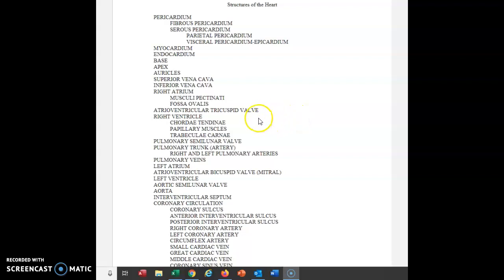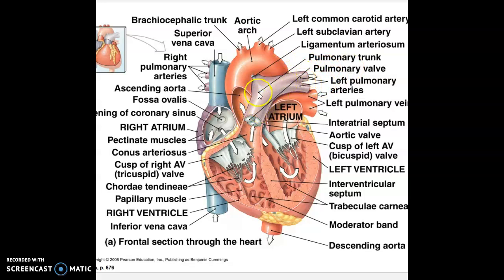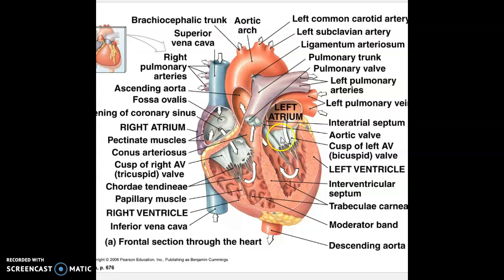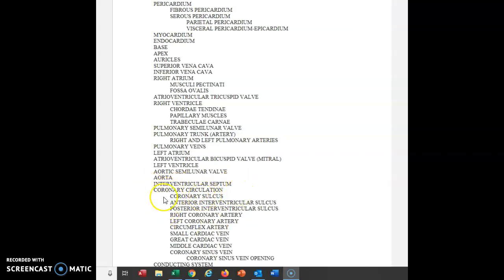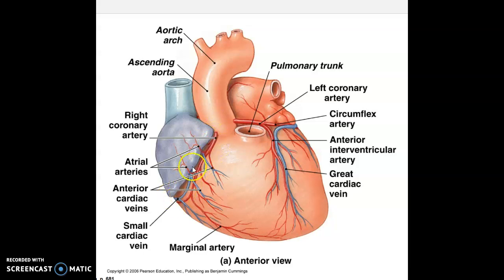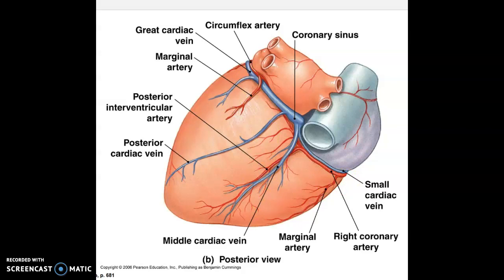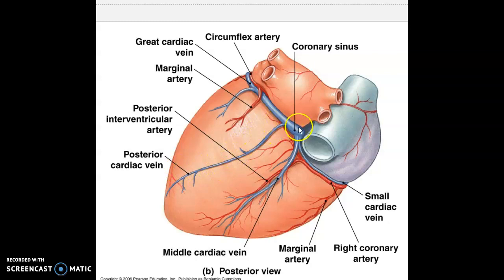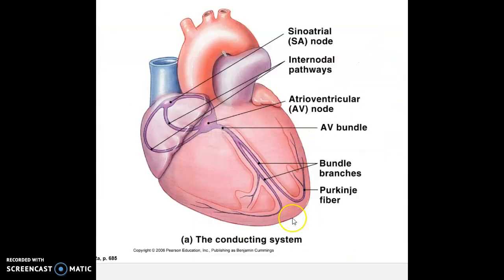Prof Austin 2nd Heart anatomy video